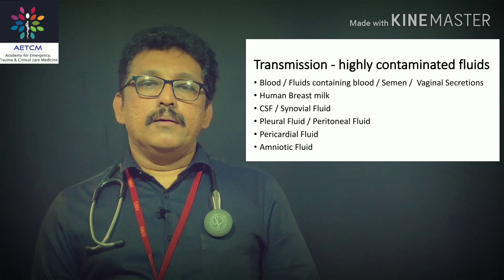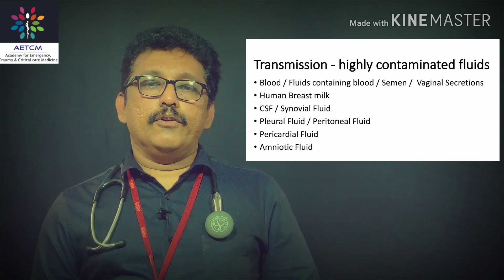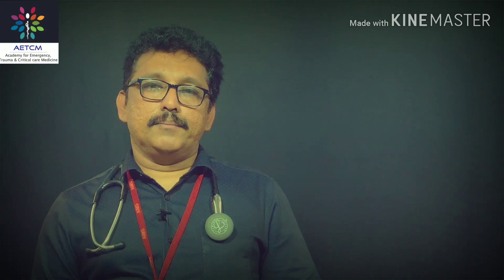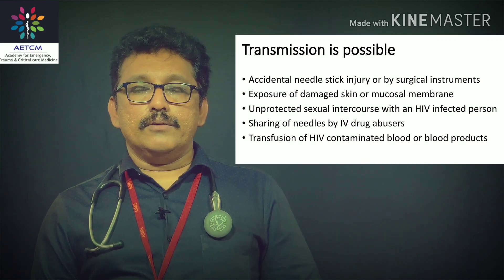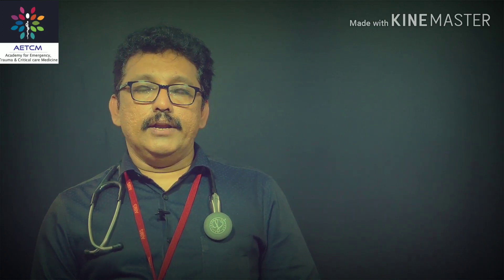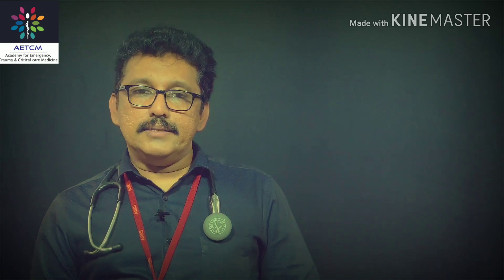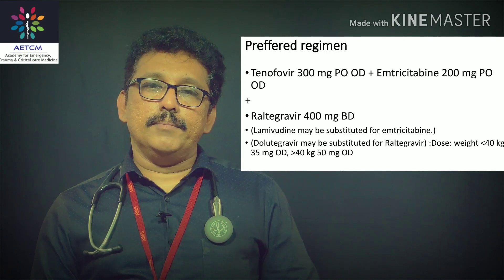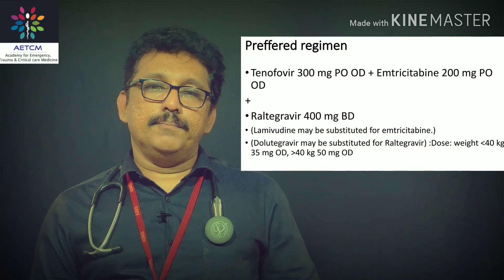Post exposure prophylaxis in HIV by Dr Gireesh Kumar KP